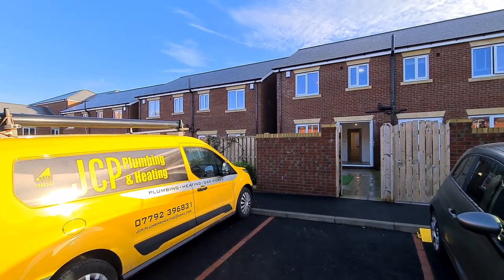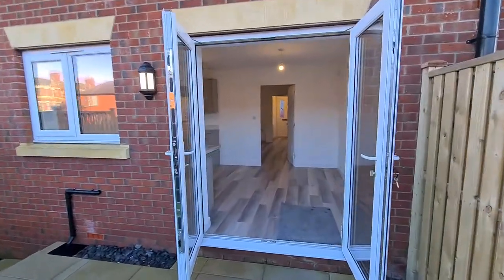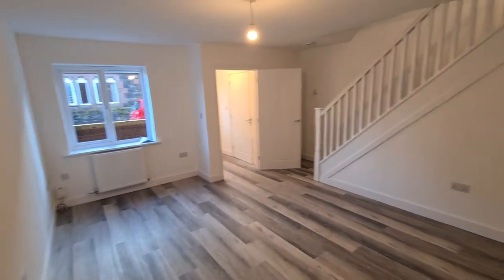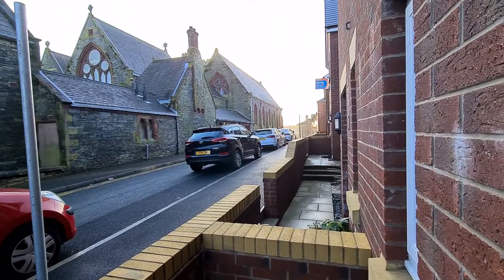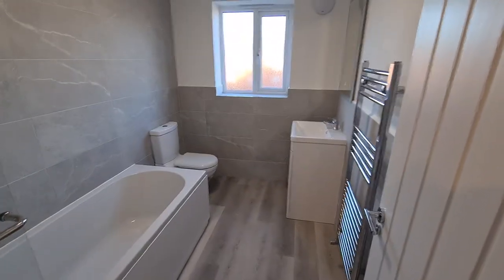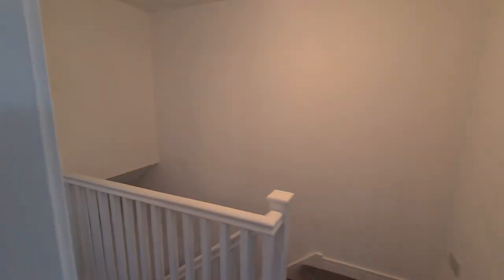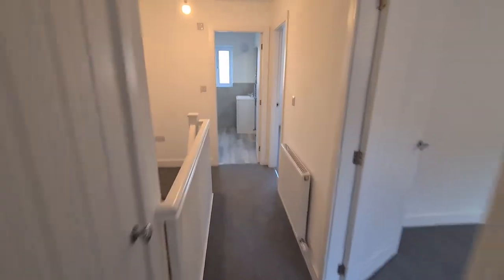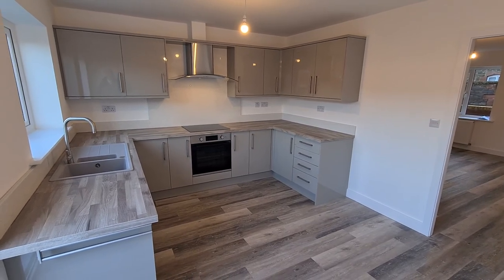23 Lonsdale St, Barrow in Furness Brand new 3 bed, 2 bath unfurnished house with garden & parking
* Brand new Neil Price built home of excellent quality throughout
* Well designed for modern living just a short walk to town & BAE Systems
* Contemporary and stylish with a higher than standard specification
* Three bedrooms with two doubles and one single
* Open plan kitchen/diner with Silestone splashback and patio doors to the garden
* Spacious lounge room with under stairs store and front entrance hallway
* Modern bathroom suite plus additional downstairs WC
* Landscaped rear garden with flagstone and artificial grass feature patio
* Designated parking space to rear plus street parking to front
* Presented unfurnished and available for long term rental
* EPC Rating : Current B , Potential A
* Council Tax Band - A
* Minimum 12-month tenancy term